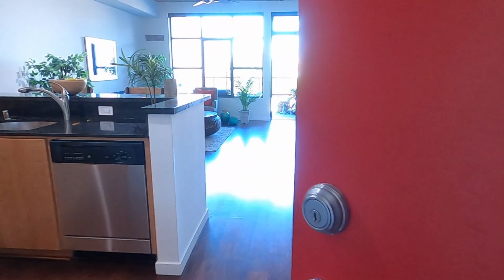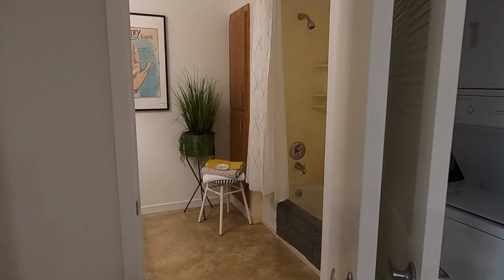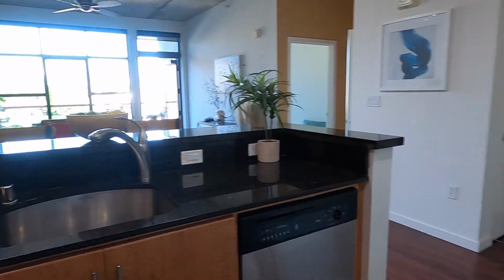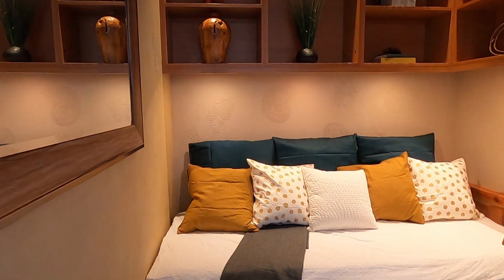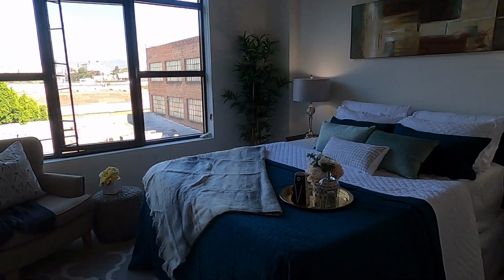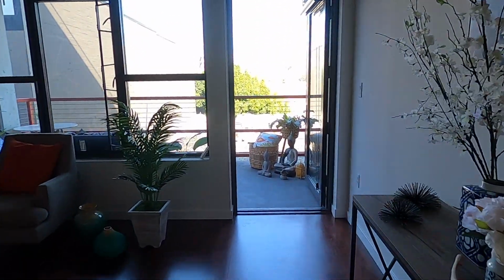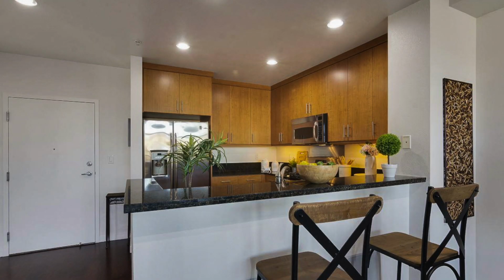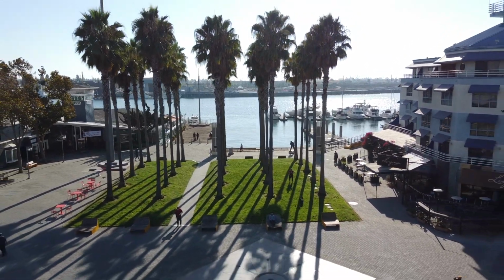288 3rd St #411 Oakland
In the heart of JLS, #411 offers a clean, modern design in an open, inviting floor plan. Step inside & you’re greeted by tall ceilings, exposed concrete, warm woods & oversized windows w/ lots of natural light. Private unit w/ no rear building blocking a charming balcony view. Freshly painted interior & newly refinished floors. Kitchen has solid stone countertops & SS appliances including a gas stove. Raised-seating breakfast bar is integrated with the light-filled living space, offering the ideal flow for quiet enjoyment or casual entertaining. Large master bedroom w/ walk-in closet. Spacious office alcove features built-in redwood desk, wall-to-wall shelves & an extra bed, perfect for guests! In-unit washer/dryer, secured car/bike parking, storage, access controlled entry & package lockers. Home offers access to a spectacular rooftop deck w/ panoramic views & built-in bbq—Great place to read, cook or entertain. Easy access to shops, restaurants, the ferry terminal, BART & I-880.